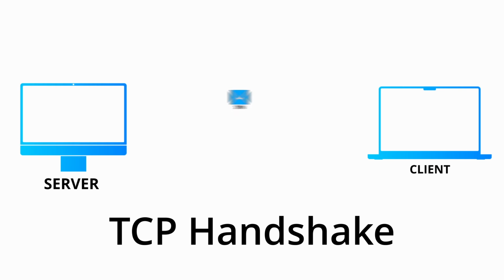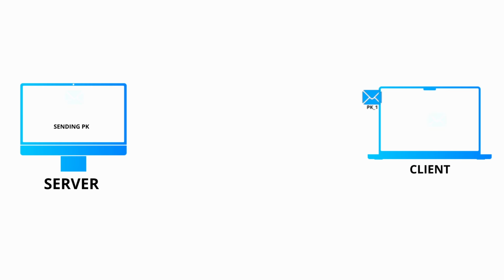Understanding TCP and UDP | Beginners guide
This video breaks down the fundamental differences between TCP (Transmission Control Protocol) and UDP (User Datagram Protocol). We'll explore why YouTube relies on the guaranteed delivery of TCP for reliable video streaming, while real-time apps like FaceTime prefer the speed of UDP for live video chat. Learn which protocol to choose for any scenario.